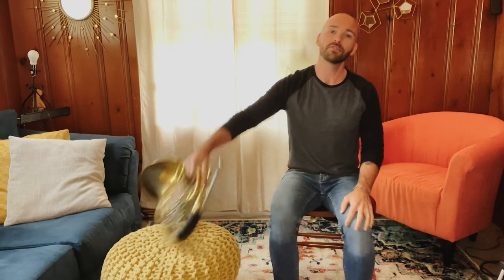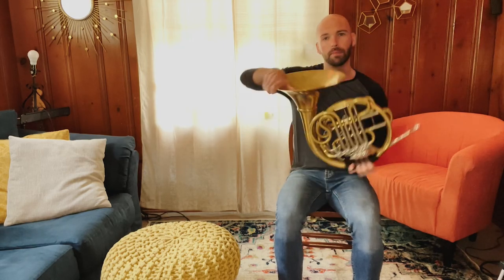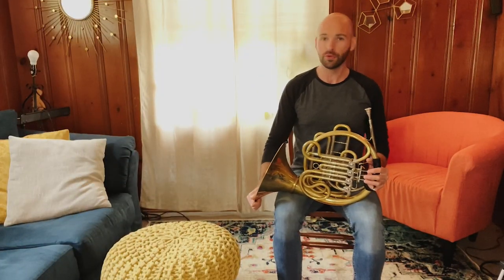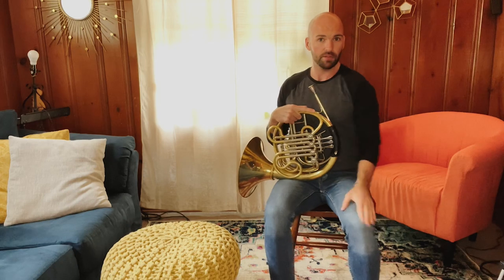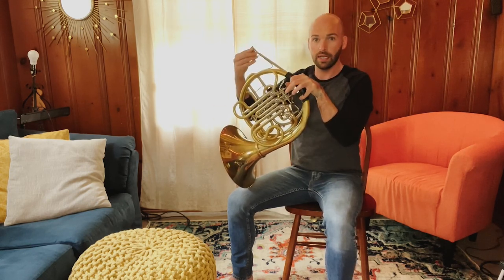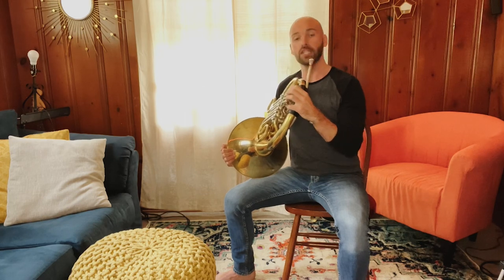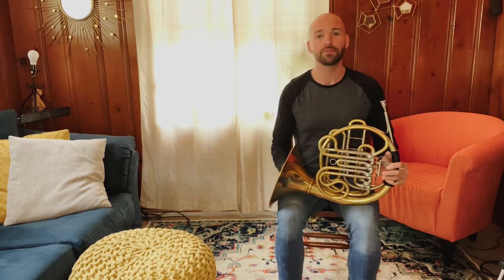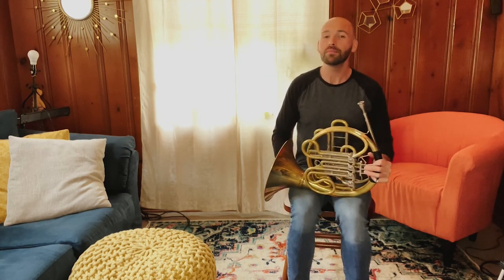How to Hold a French Horn for Beginners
This video goes over a step-by-step process for beginners to learn how to hold the horn.